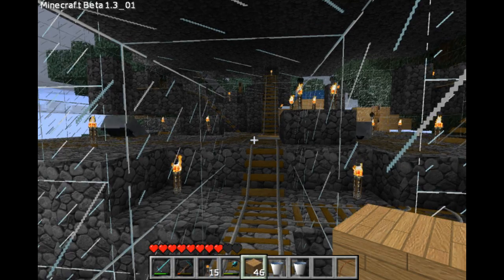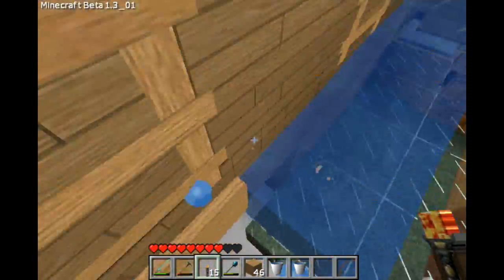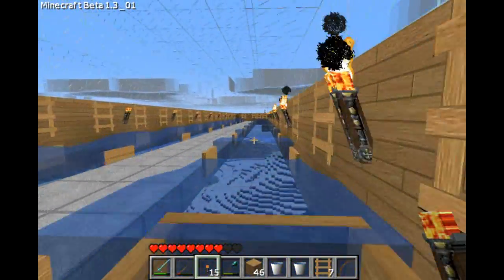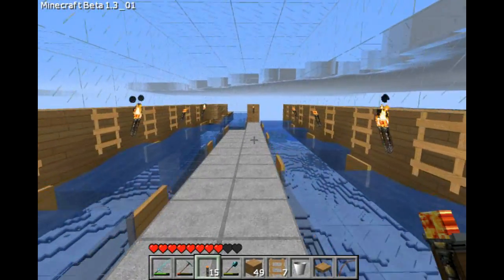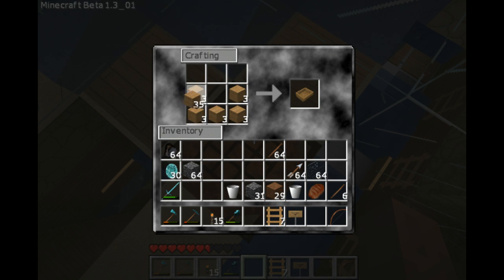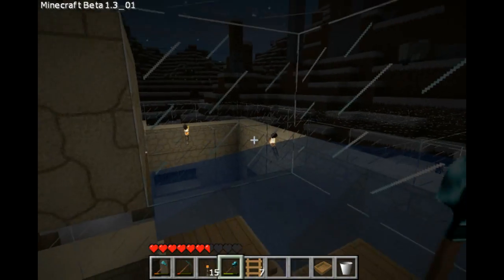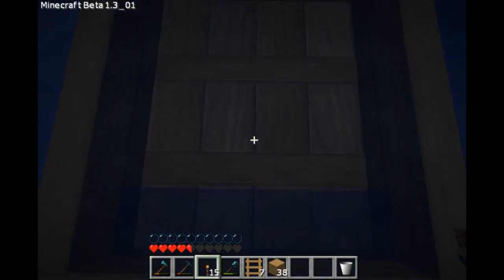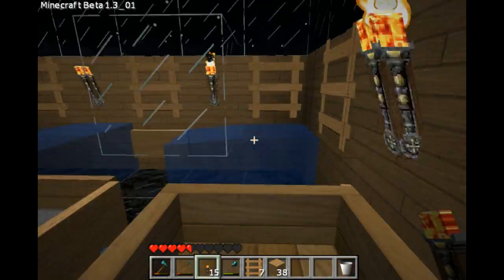(EATS) Mechanics and Ideas, I Guess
Quick explanation of the mechanics behind the EATS system by EthosLab, and some ideas for building it, I guess.